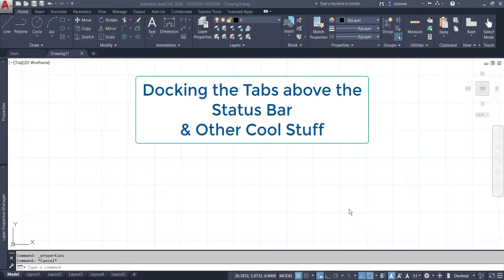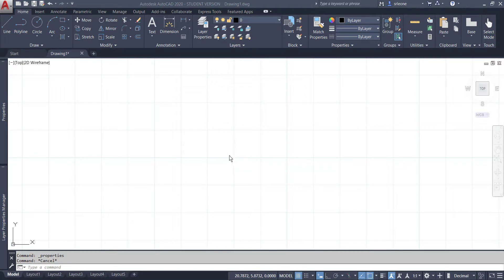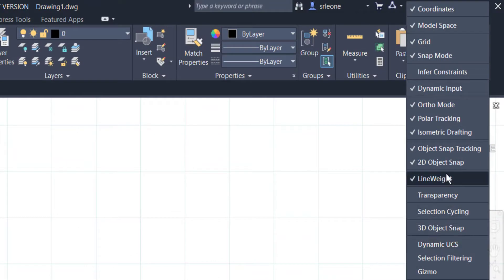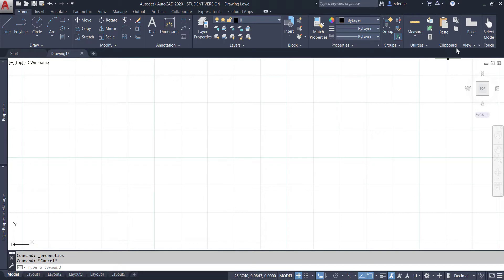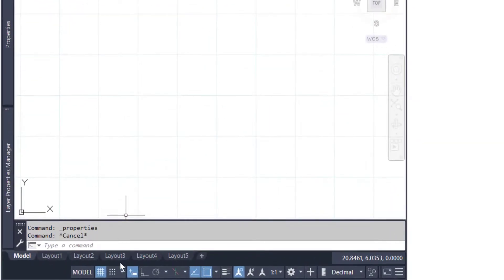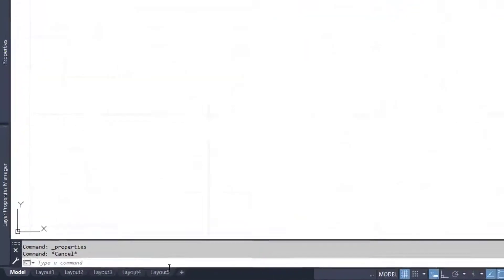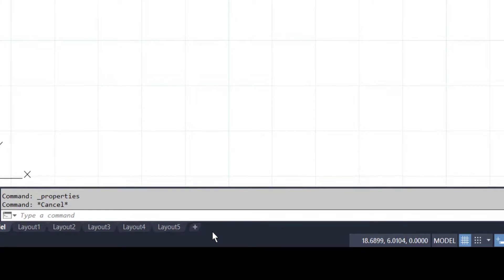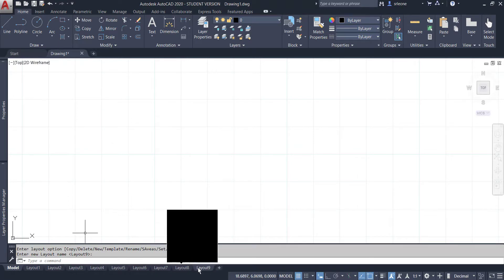Tutorial about the Tab Bar and the Status Bar in AutoCAD 2020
This video demonstrates how to add tools to the Status Bar and how to dock the Tab Bar above the Status Bar in AutoCAD 2020, so you have more room for additional layout tabs.
Duration 1:45
It was created by Su Leone, M.S.Ed. for the CAD for Engineering Technology course at Wake Technical Community College. For more information on this course, please